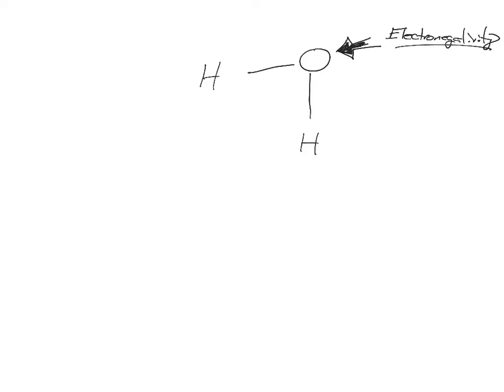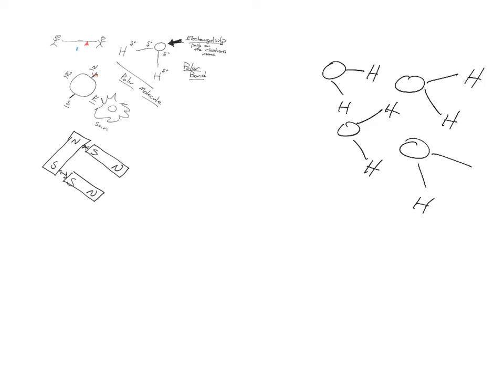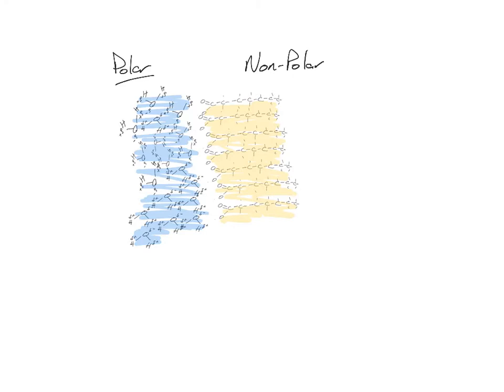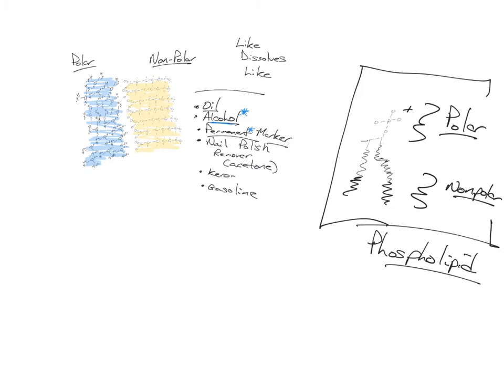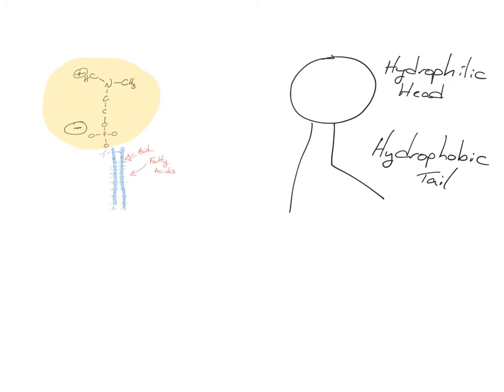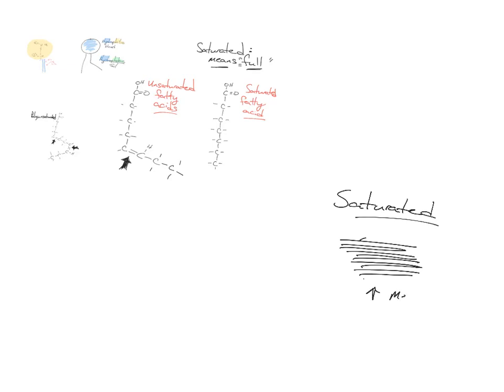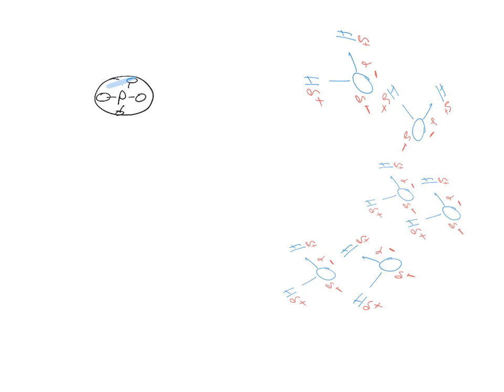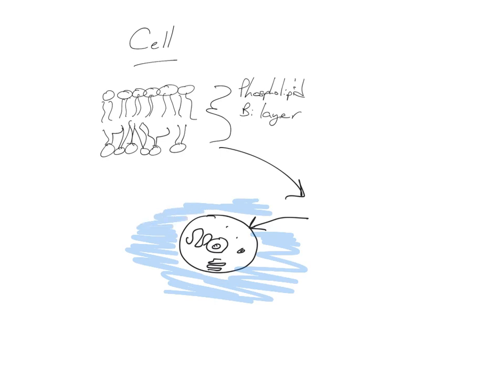Polar vs nonpolar and the cell membrane